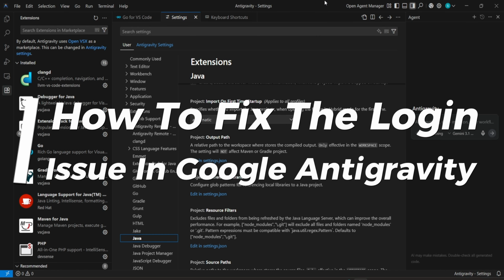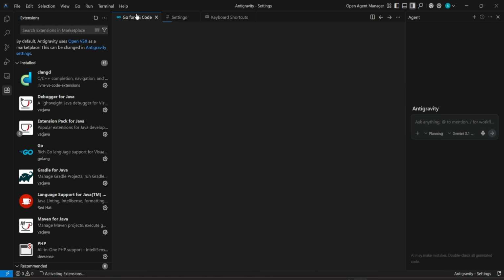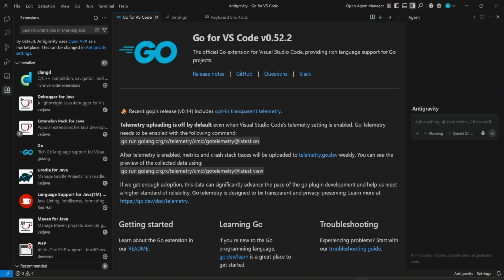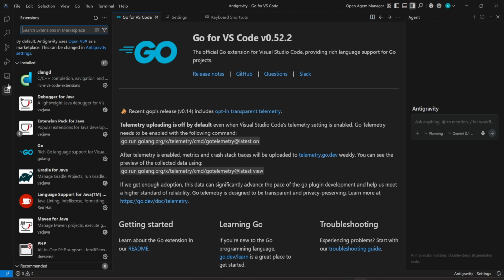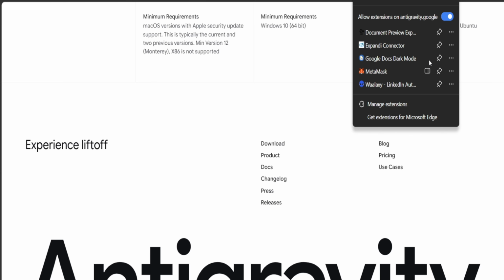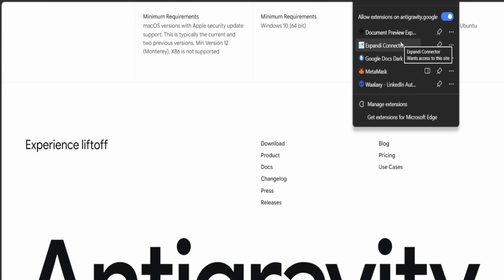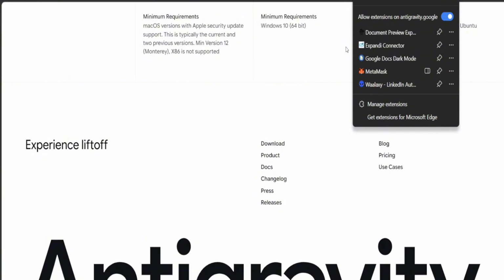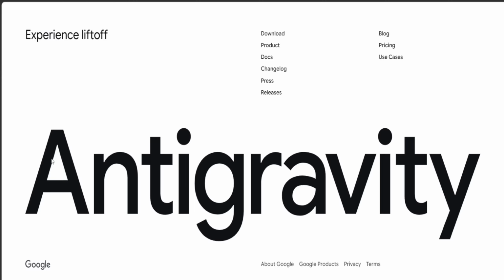How To Fix The Login Issue In Google Antigravity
In this video I show you How To Fix The Login Issue In Google Antigravity.